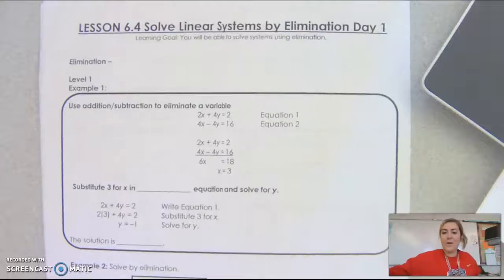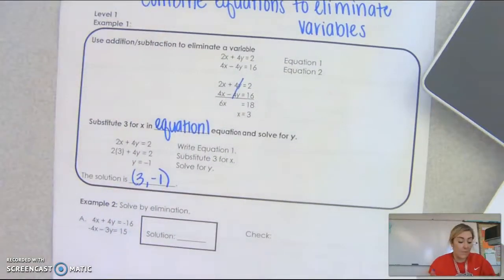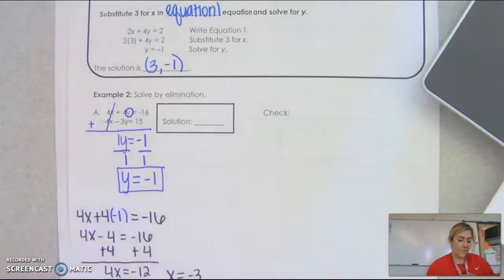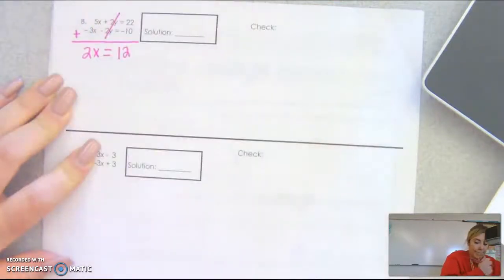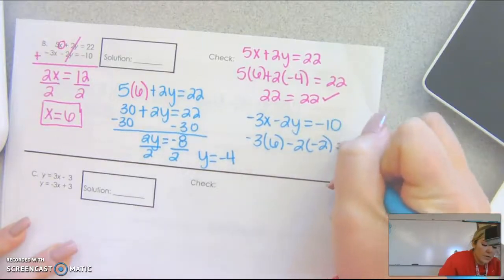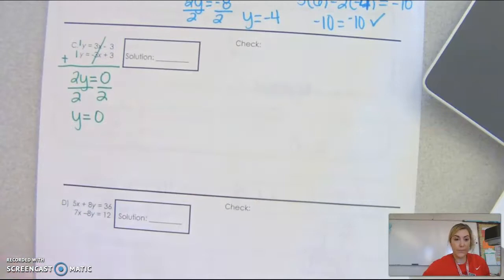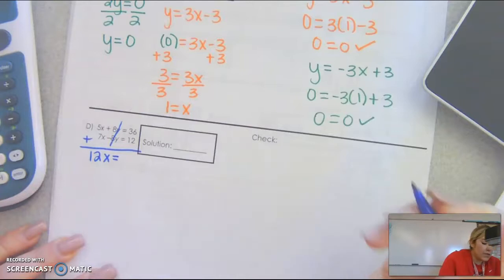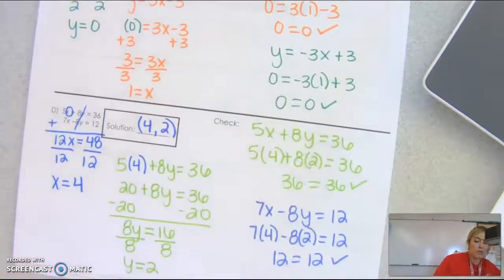6.4 Day 1 Notes (Algebra)